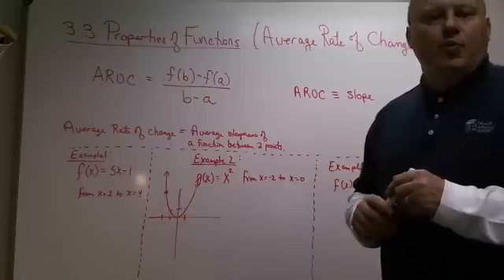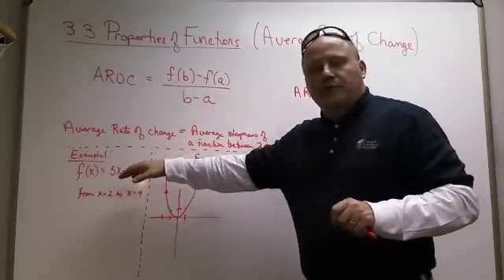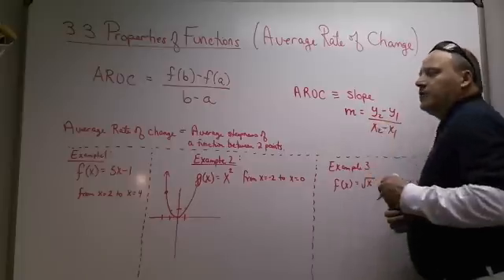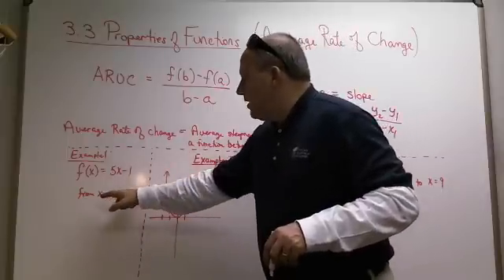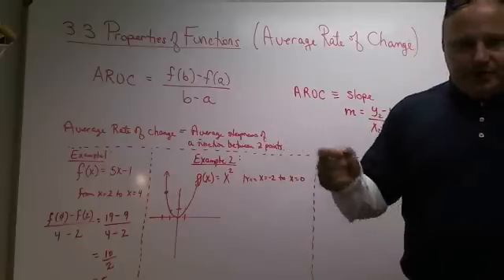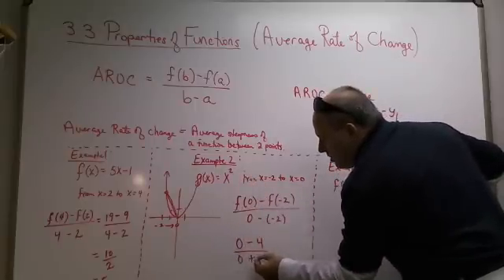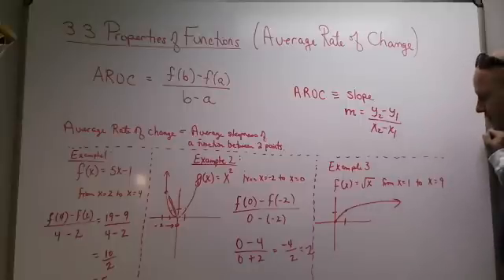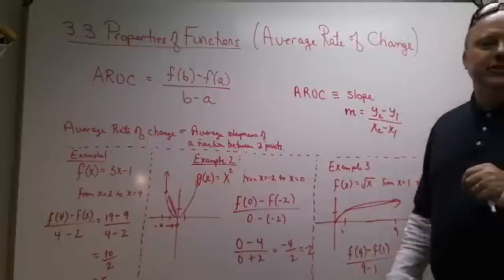3.3 - Lecture Overview.wmv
3.3 - Average Rate Of Change